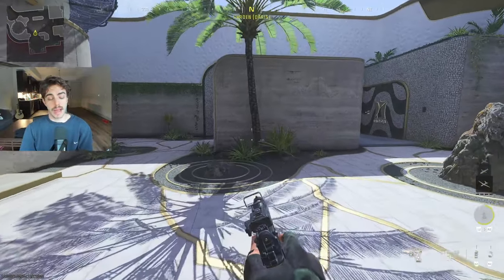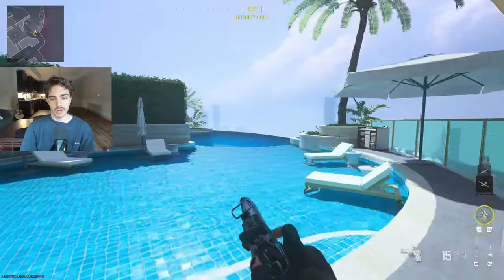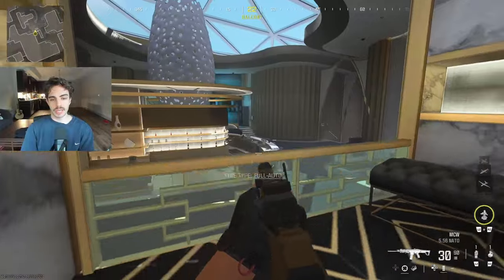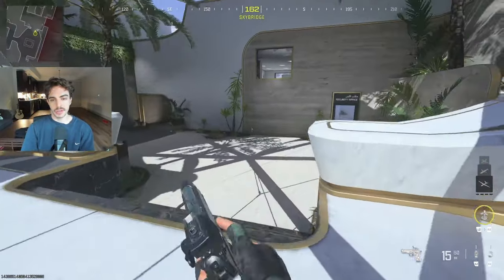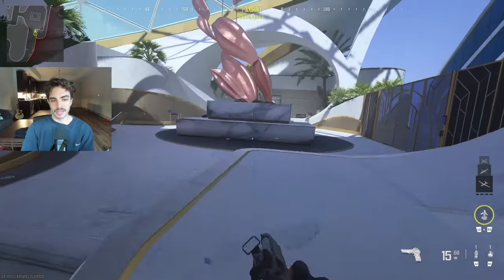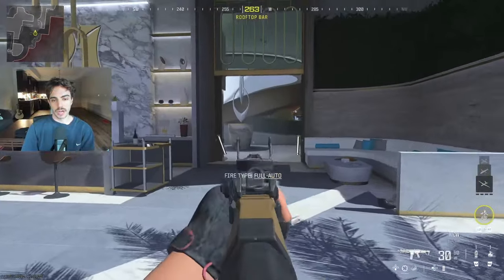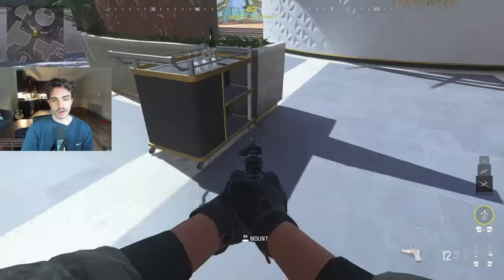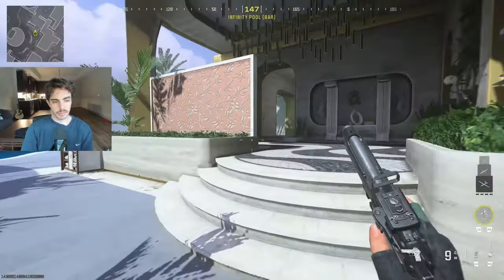6 STAR PRO CALLOUTS (OpTic Texas Version)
Going over the pro callouts for 6 Star in MW3!